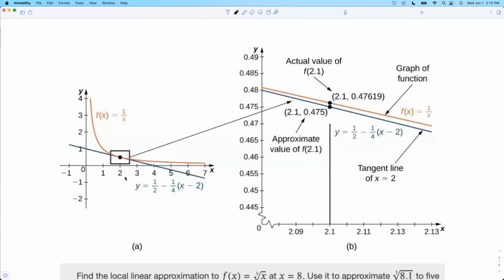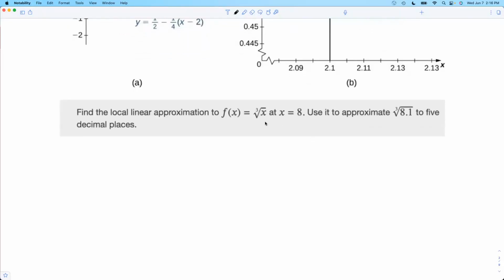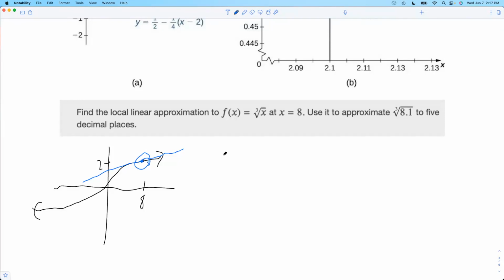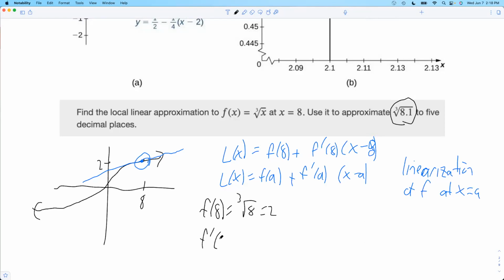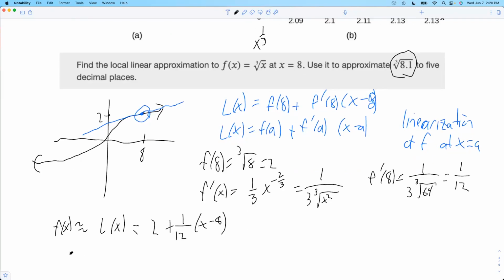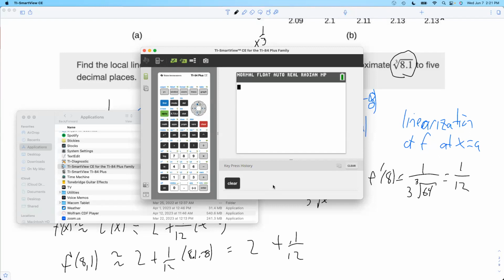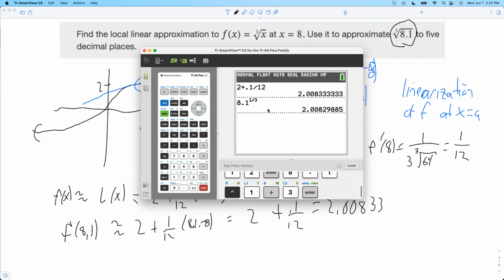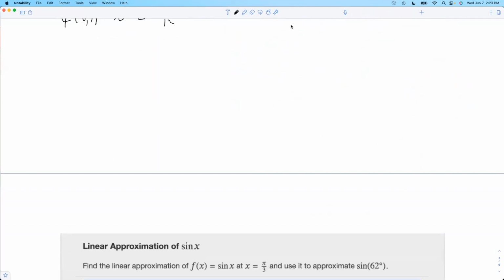Linearization Example 1